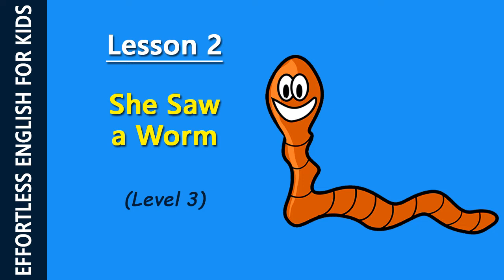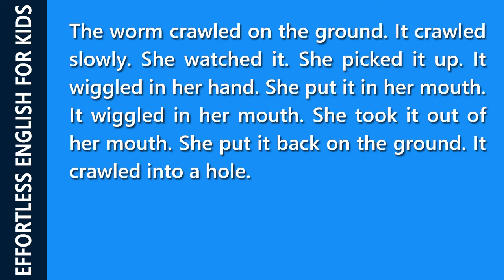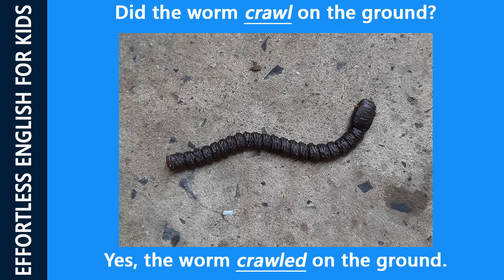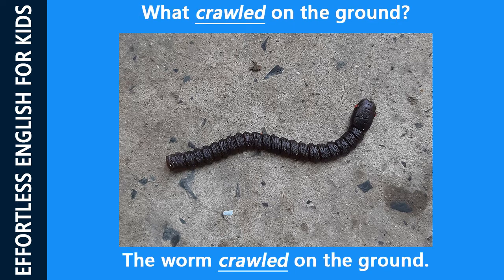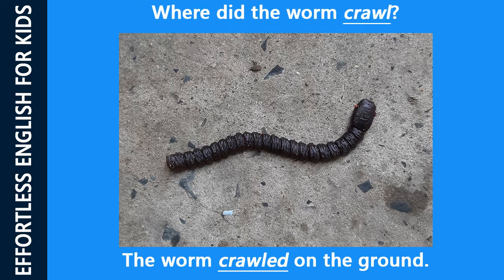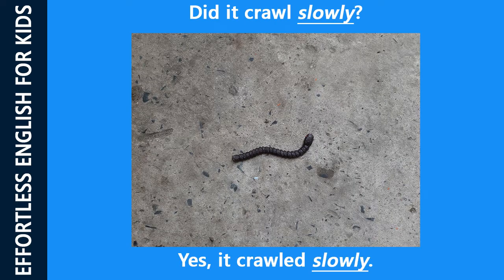Effortless English - Lesson 2: She Saw a Worm (Level 3)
Kids love to learn English through stories. Here are many short stories for kids in English. They are very short, easy and simple for kids or beginners of every age.

With the Effortless English system, you learn English with your ears, not with your eyes. You learn pronunciation by listening. You learn vocabulary by listening. You learn grammar by listening. Listening is the key to excellent English speaking.

Effortless English
Lesson 2: She Saw a Worm

"The worm crawled on the ground. It crawled slowly. She watched it. She picked it up. It wiggled in her hand. She put it in her mouth. It wiggled in her mouth. She took it out of her mouth. She put it back on the ground.

Learning English through stories is the best and fastest way to learn English.
In the video you have to:
+ Listen to the story.
+ Answer the questions.
+ Listen and Repeat the sentences.
+ Listen and Repeat the new words.

Effortless English uses the Deep Learning method. Deep Learning is the secret to speaking easily. It’s not enough to know a word or a phrase; you need to put it deeply into your brain so that you can use it easily and naturally.

🎧 Get FREE audio: comment your email below and hit like button. I will send the audio file to you.

❤️ Thanks, for allowing me to use the stories.

📖 English Learner 500 Short Stories for Beginner-Intermediate

📖 English Learner 500 Short Stories for Beginner-Intermediate Vol. 2

📖 Effortless English: Learn To Speak English Like A Native